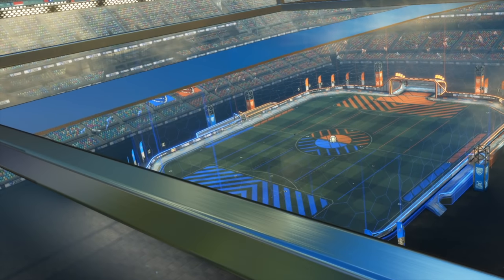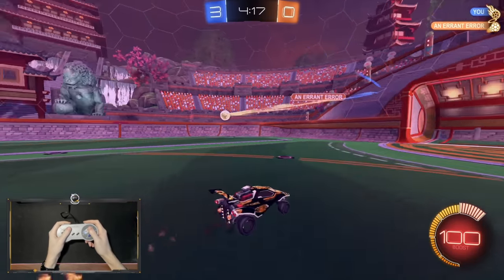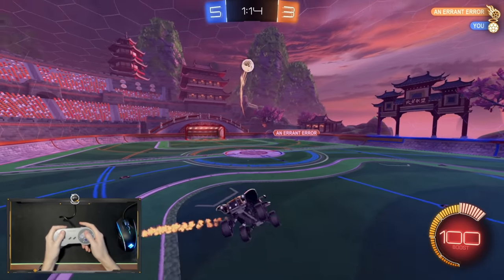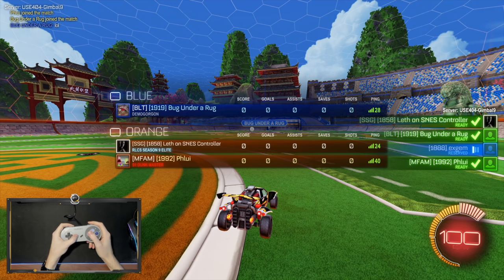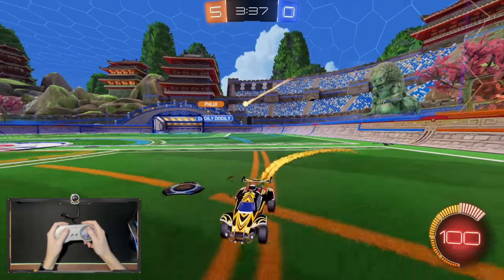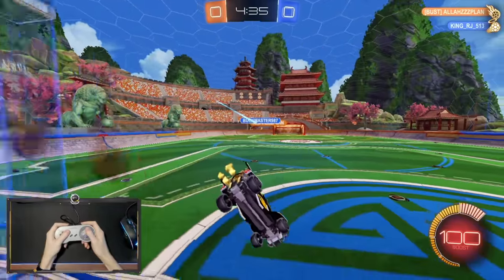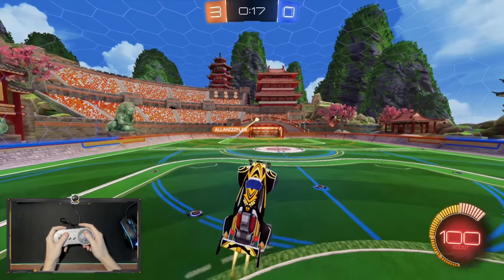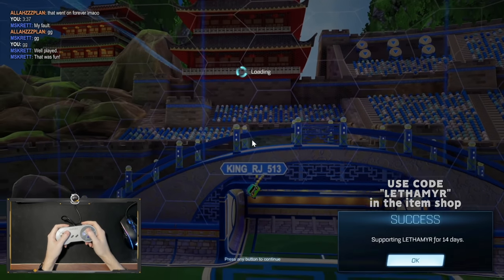PLAYING ROCKET LEAGUE ON A 30 YEAR OLD CONTROLLER